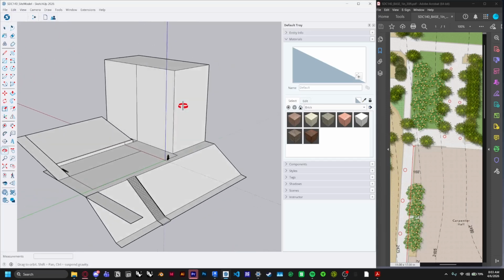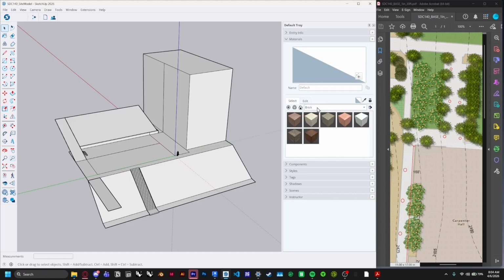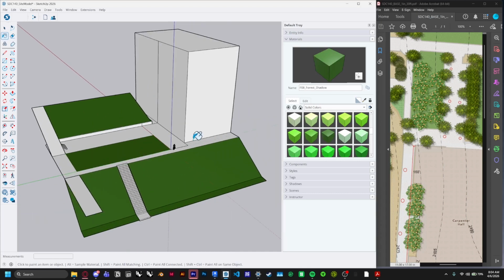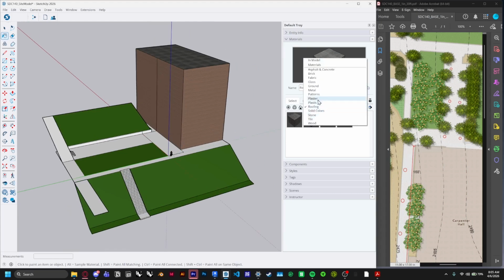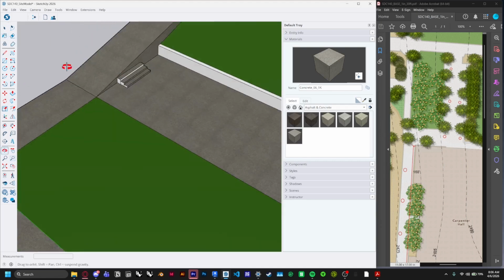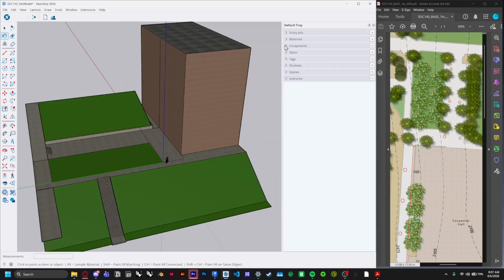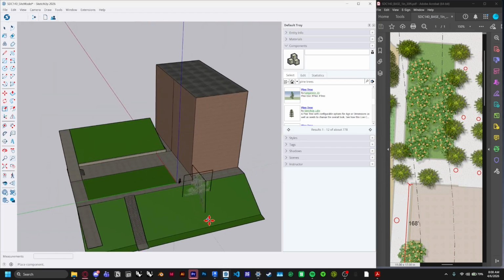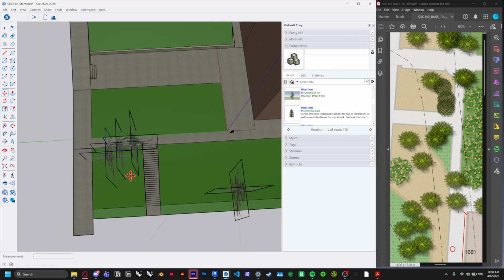Adding Trees and Materials